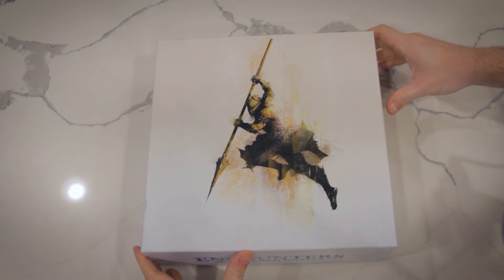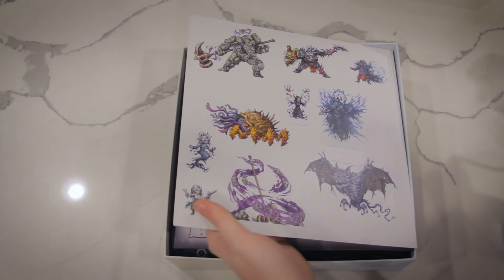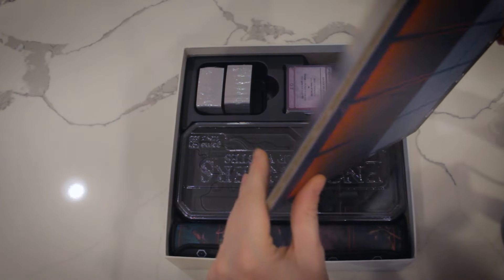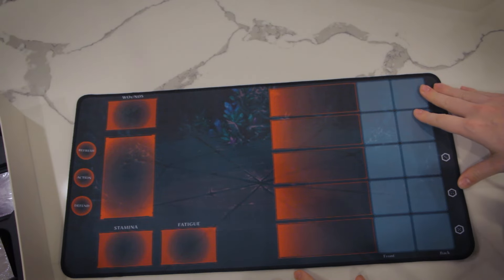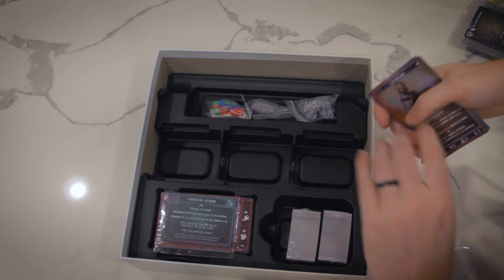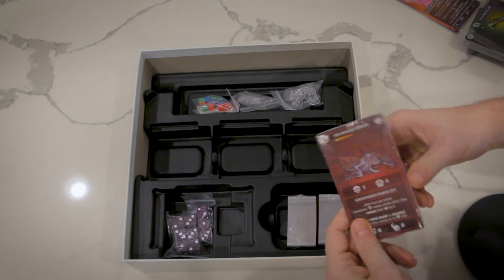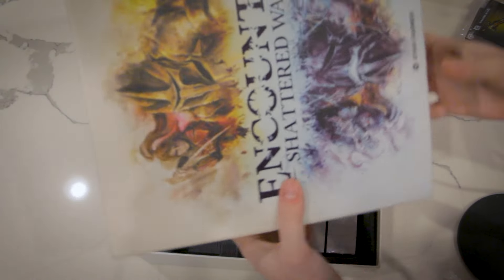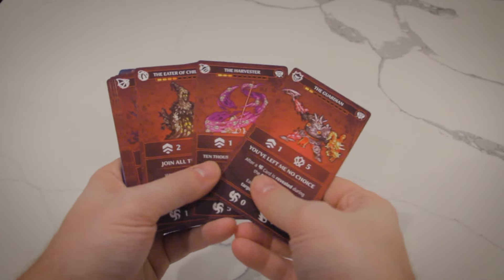Encounters: Shattered Wastes Official Unboxing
Visit Almanacgames.com for more information.